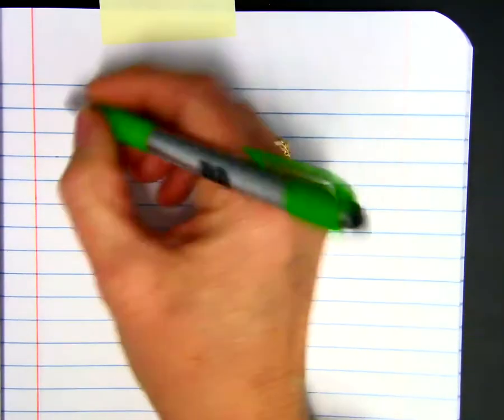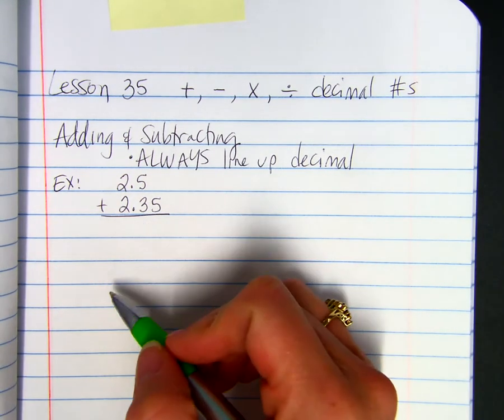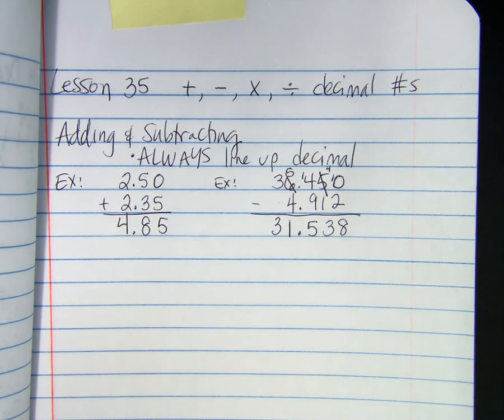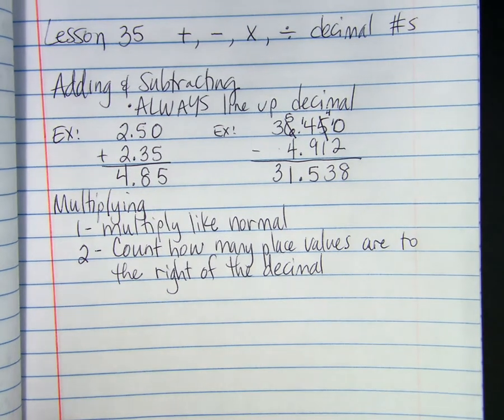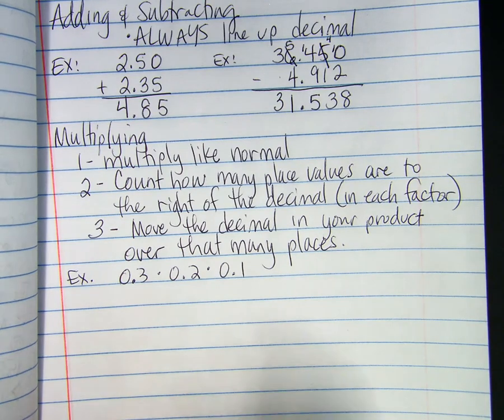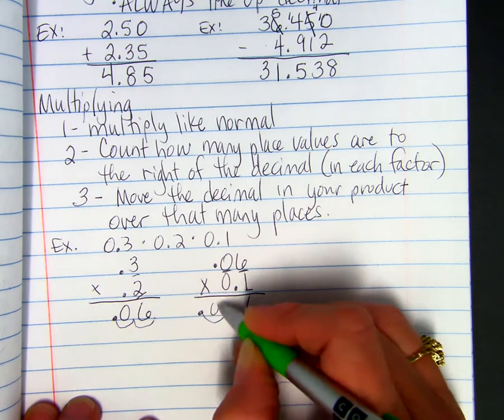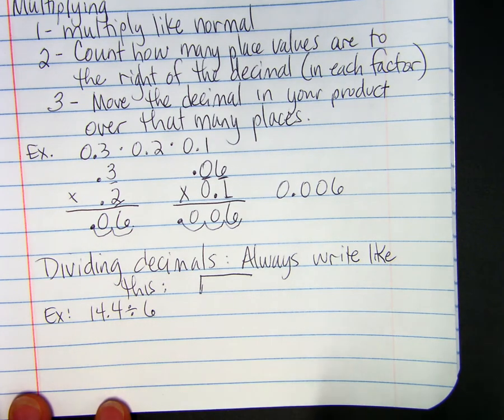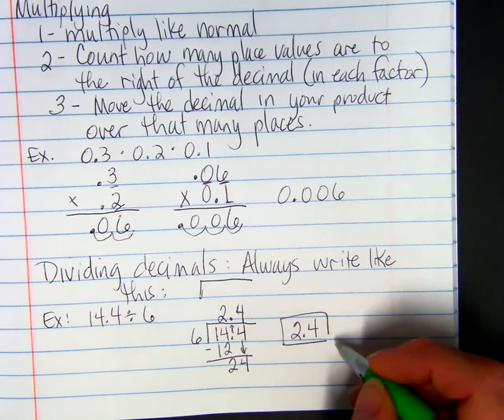Adding, Subtracting, Multiplying, and Dividing Decimal Numbers